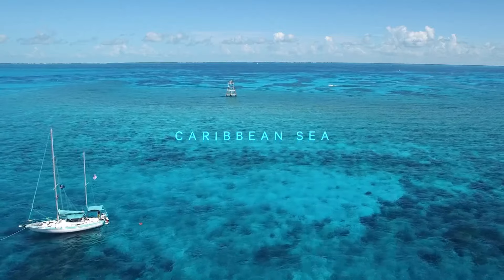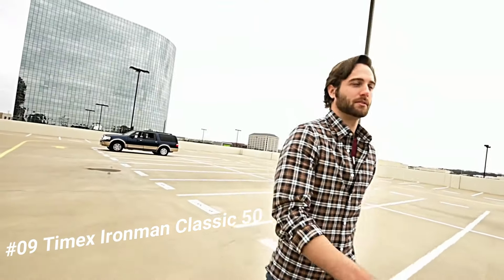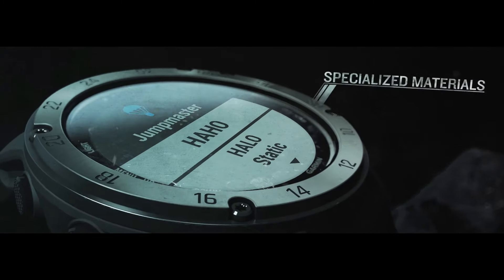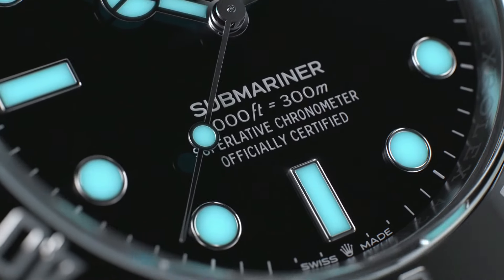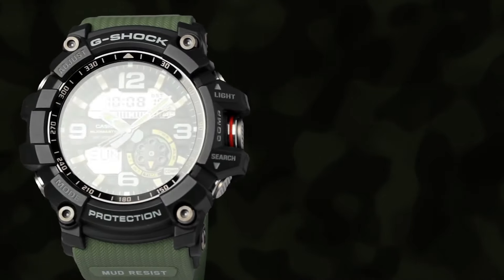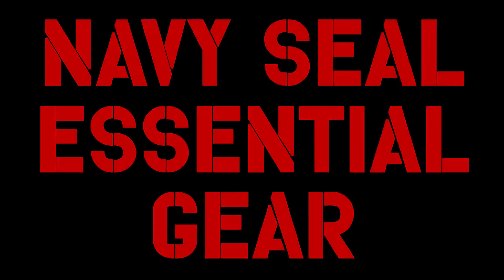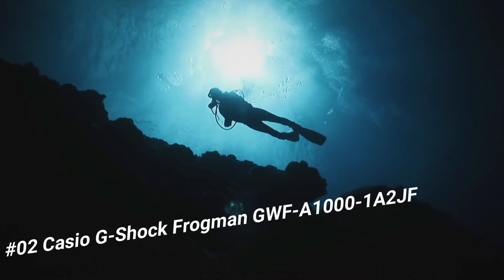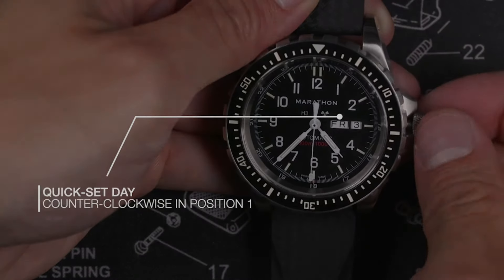Top 10 Navy Seals Watches For Men 2024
Hello Friends In This Video I will show you the Best Top 10 Navy Seals Watches For Men 2024.

10.CASIO G-SHOCK MUDMASTER GG-1000-1A3JF
09.Timex Ironman Classic 50
08.Garmin tactix Delta Solar The GPS smartwatch
07.Rolex Submariner Automatic self-Wind Male Watch 116610
06.Luminox XS.3503.NSF Navy Seal Foundation Exclusive Sea Series Watch
05.MARATHON Search and Rescue Dive Watches
04.Luminox Navy Seal 3580 Series Blue Dial Canvas Strap Men's Watch XS3583ND
03.CASIO G-SHOCK GBD-H1000-1A7
02.CASIO G-SHOCK FROGMAN GWF-A1000-1A2JF
01.Citizen BJ2169-08E Men's Promaster Blue Rubber Strap Dive Watch